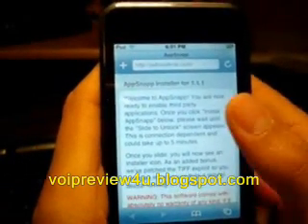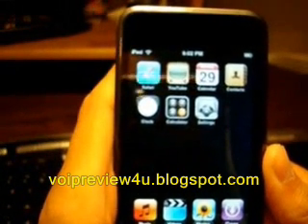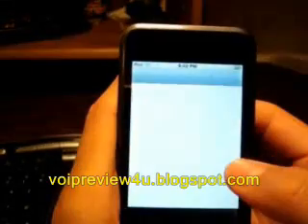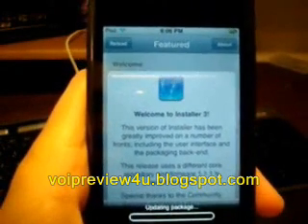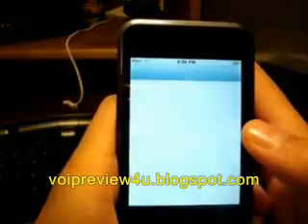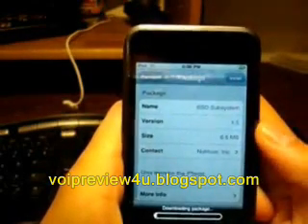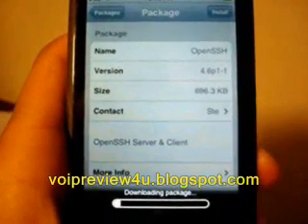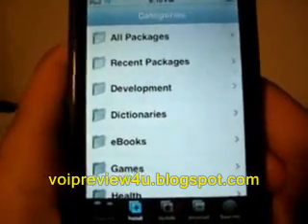jail break on iPhone AND iPod Touch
make jail break on iphone n ipod touch